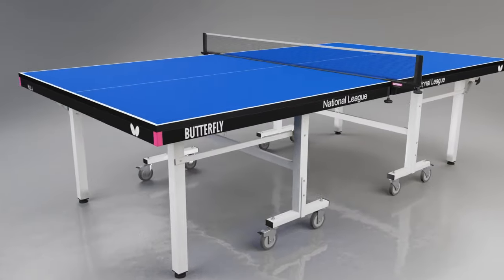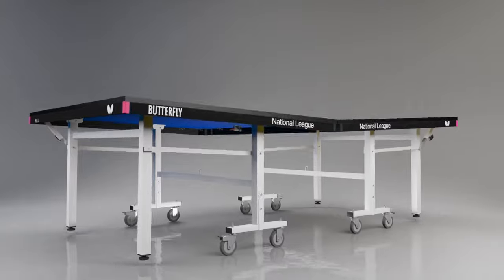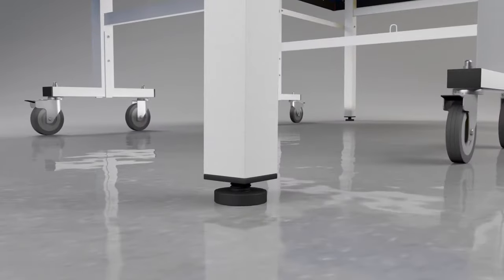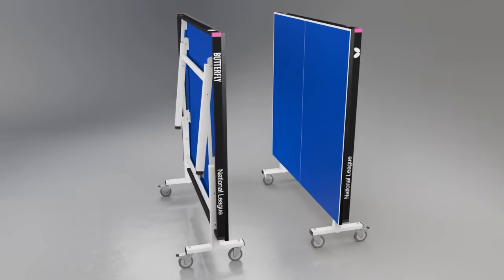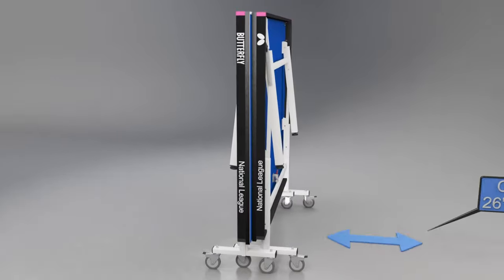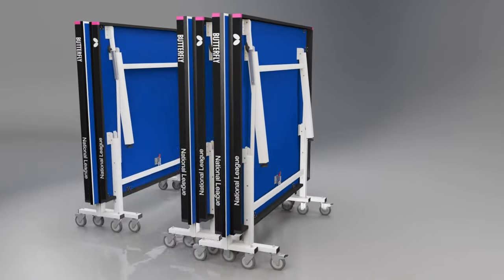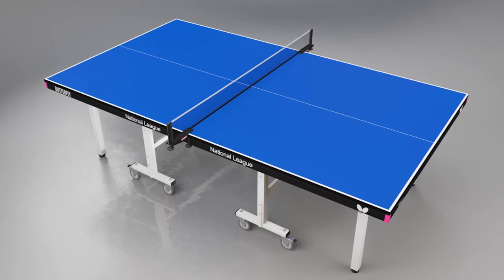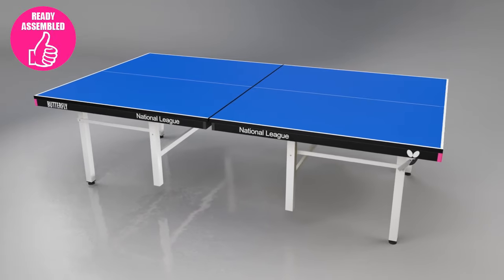Butterfly National League 25 Table Tennis Table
The Butterfly National League 25 Table Tennis Table has a 25mm match top, combined with the 8 wheel system which provides economical storage and lighter rollaway benefits. This is a quality match table for use in clubs, sports centres and schools.